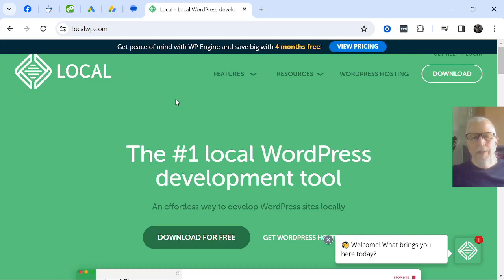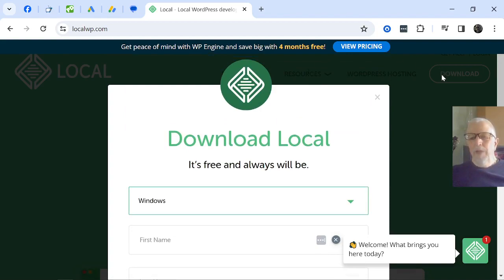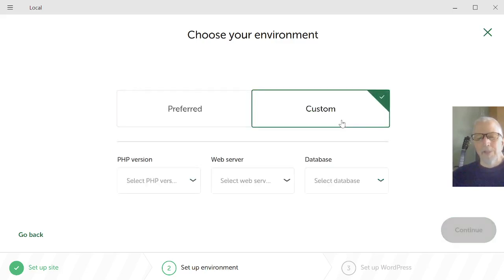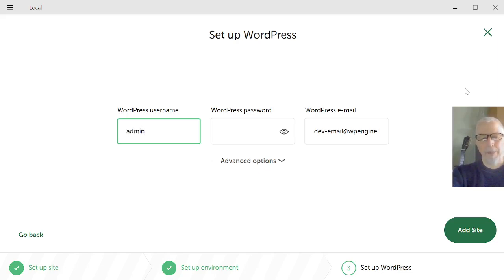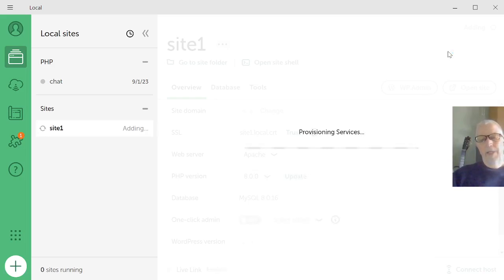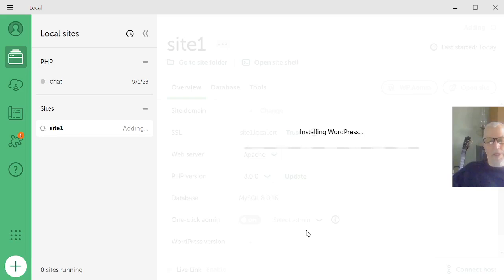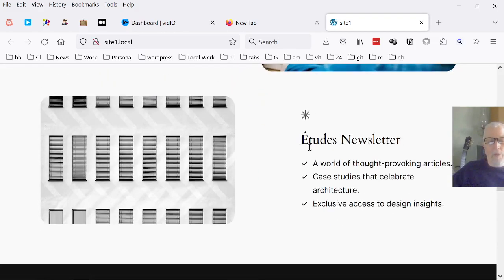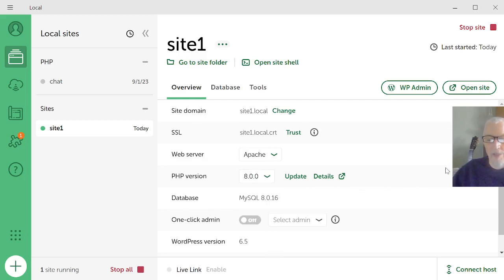2024 04 05 Create a local workstation for WordPress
Using free software from localwp.com you can create local WordPress web sites on your personal computer.